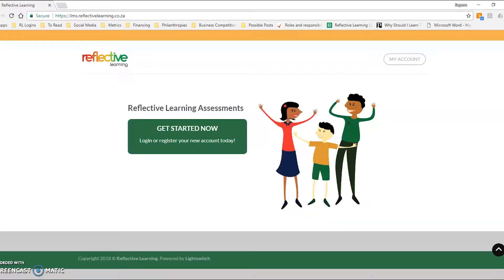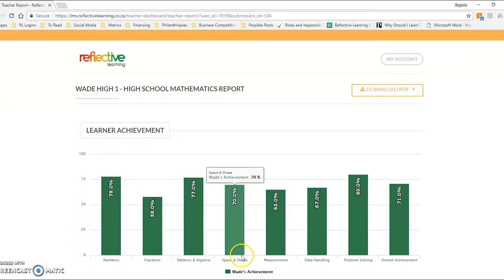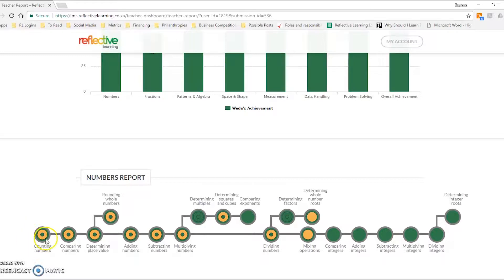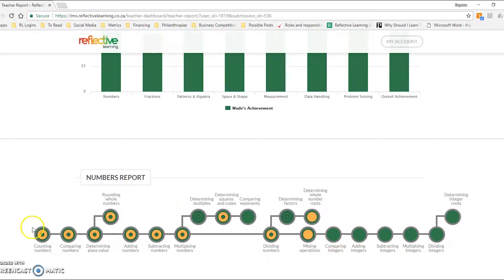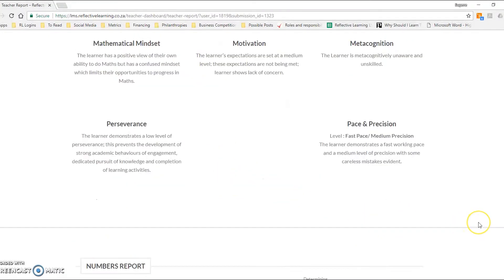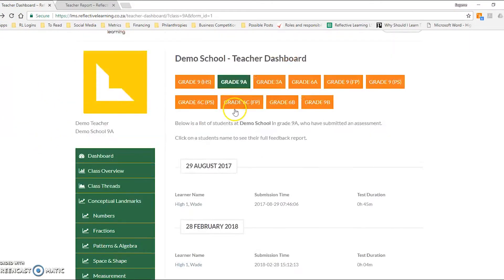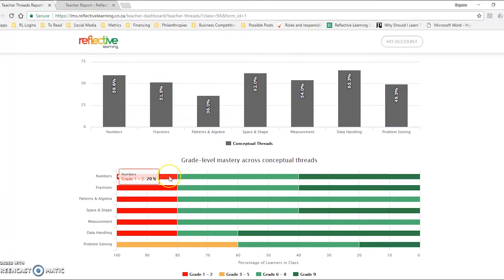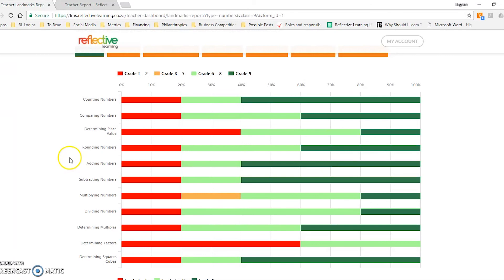REFLECTIVE LEARNING VIDEO 3